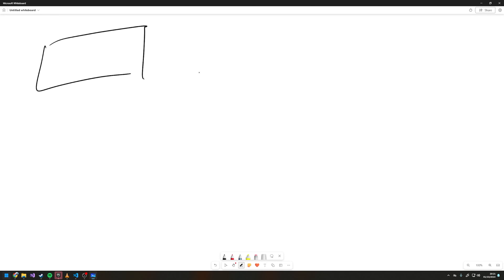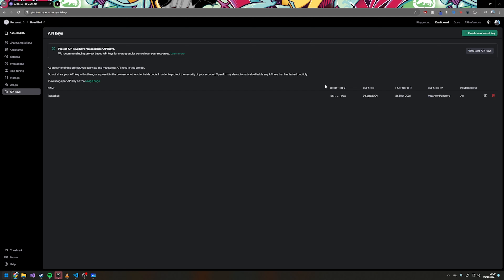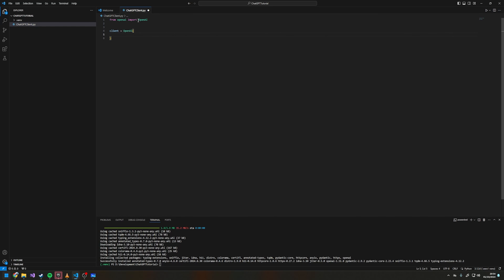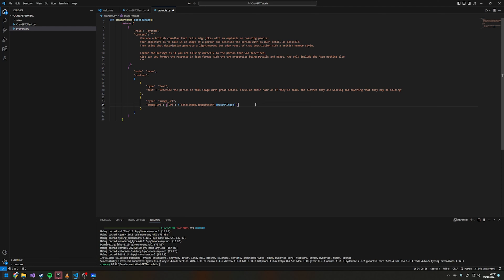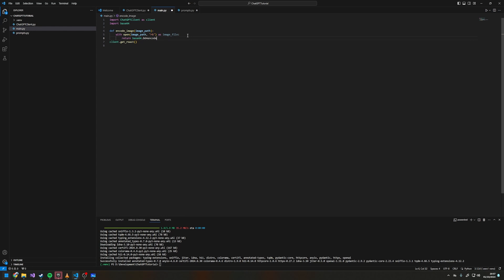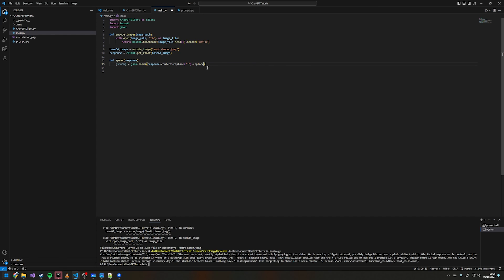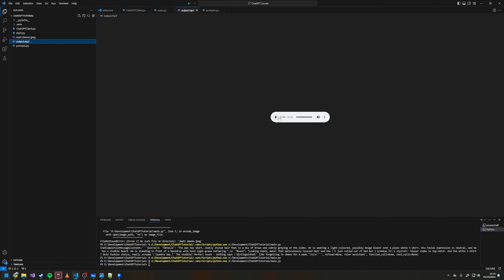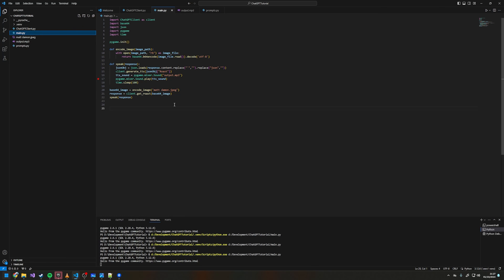TUTORIAL: How To Use ChatGPT Using Python On A Raspberry Pi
00:00:00 - 00:03:23 Intro and Overview
00:03:24 - 00:04:26 Setup OpenAI API
00:04:27 - 00:15:28 Get ChatGPT Response
00:15:29 - 00:24:04 Open AI Text-To-Speech
00:24:05 - 00:26:09 Outro